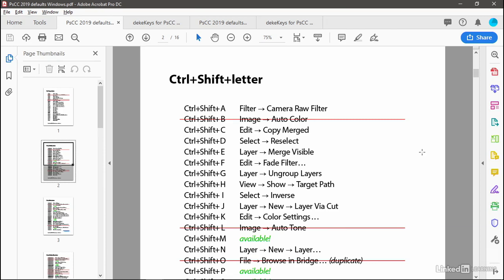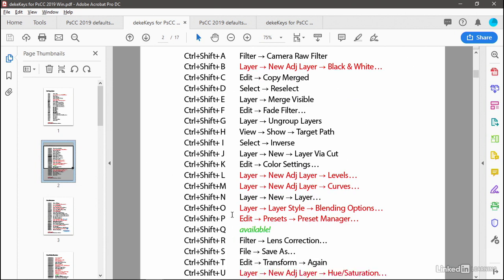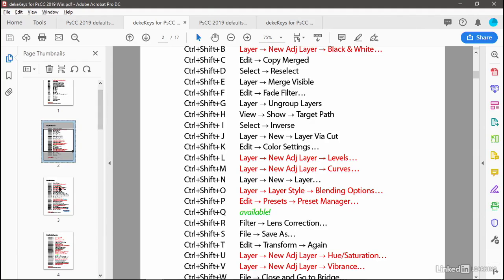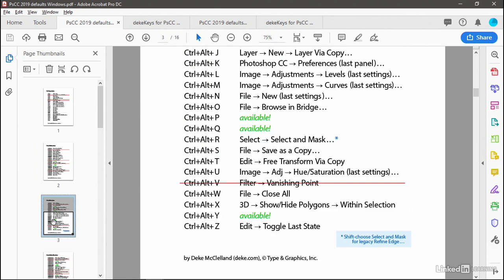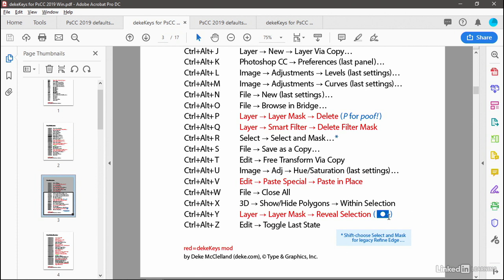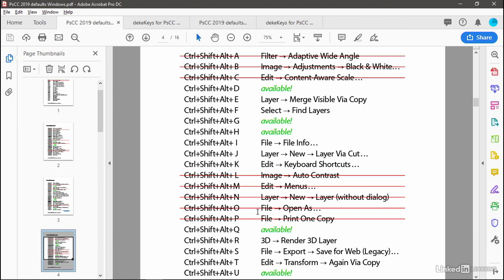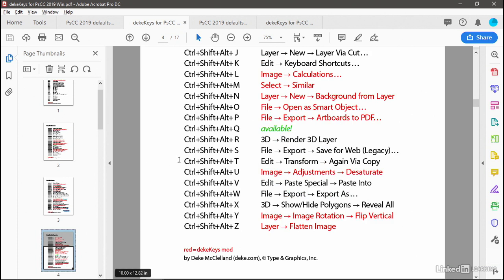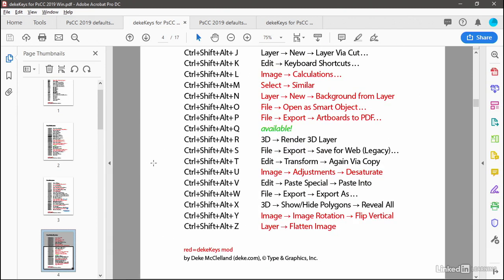004 My favorite new and remapped shortcuts